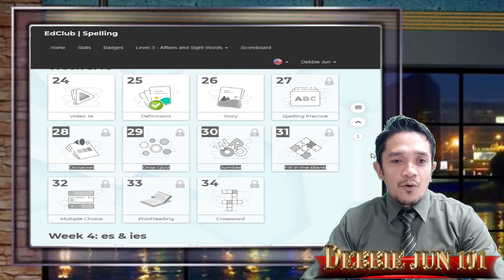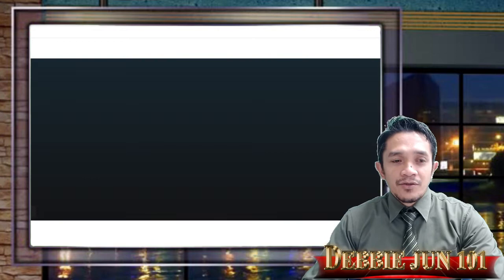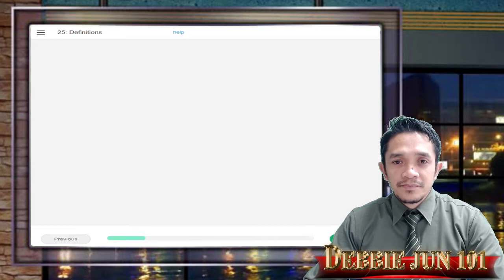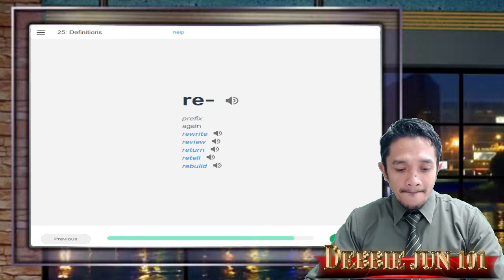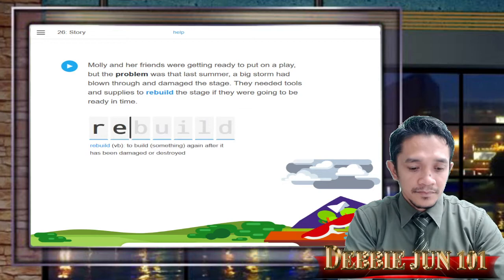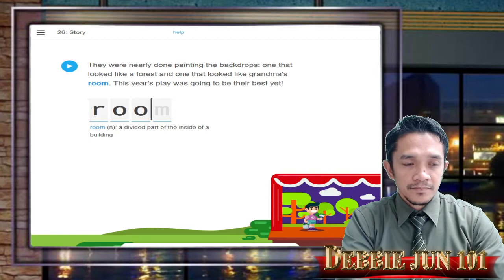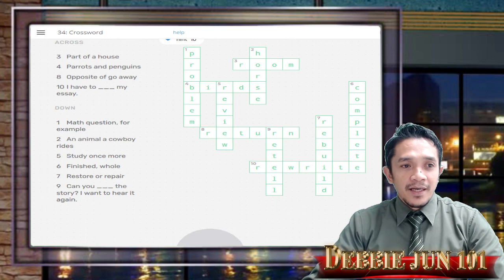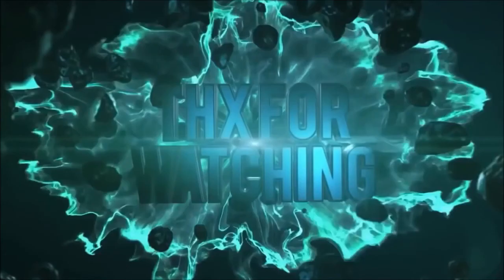Level 3-Affixes and Sight Words Week 3:s Lesson 24 to Lesson 34 | Typing Club Video Tutorial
Vocabulary & Spelling

In our Vocabulary & Spelling lesson plan series, students will master a variety of word parts (such as affixes, bases, and roots), high-frequency sight words, and useful spelling techniques. Each lesson plan includes 40 weeks of activity focusing on a different set of word parts, giving students the tools they need to decode and spell complex words.